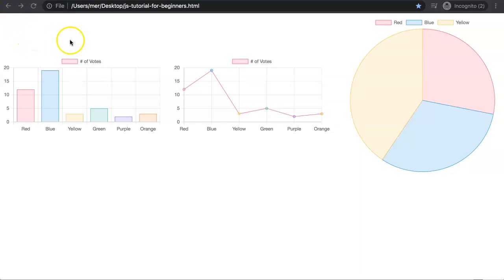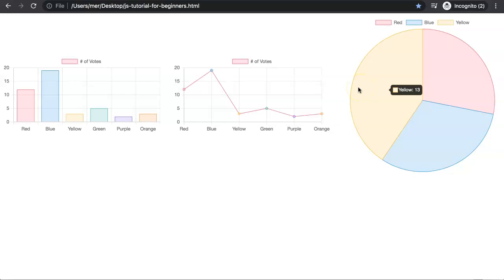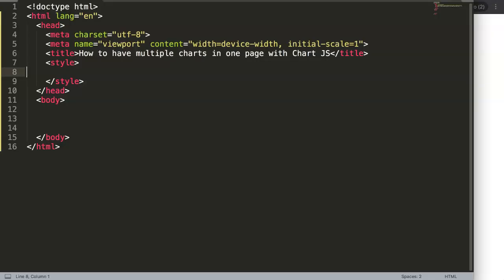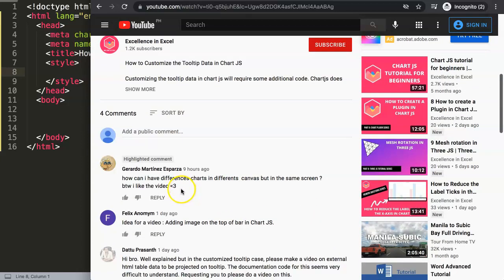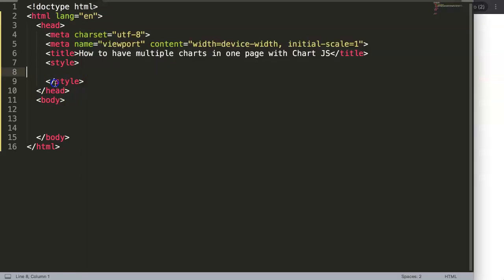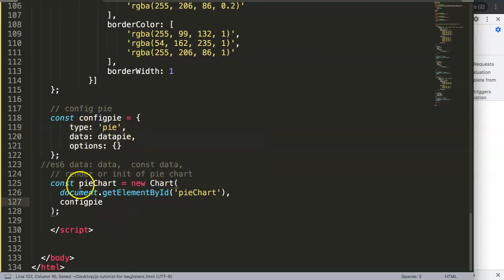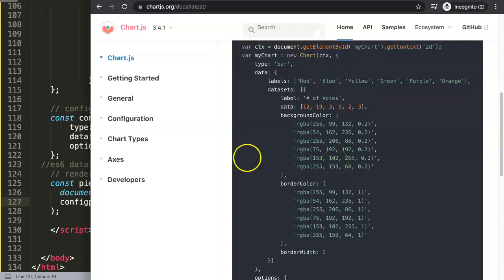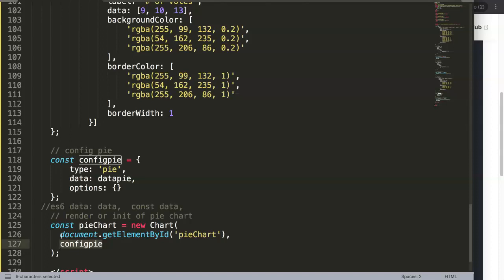How to Have Multiple Charts in One Page With Chart JS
To display multiple charts in one page in Chart JS you need to understand how to draw a chart. We are working with canvas ID's which need to be unique. This means creating an unique ID for each chart.

This is a great topic to understand and we will use the chart blocks to combine data in keeping it dry.

▬ Materials/References  ▬▬▬▬▬▬▬▬▬▬

This is part of the Chartjs Viewers Question series. Where we answer viewer qeustions. Ths question was asked by one of our viewers. A special thank you to Gerardo Martínez Esparza. Gerardo Martínez Esparza asked this question on one of my other videos about Chart JS

Chart JS Dashboard Series:
👍 Most Liked Video Series:

▬ About Us  ▬▬▬▬▬▬▬▬▬▬▬▬